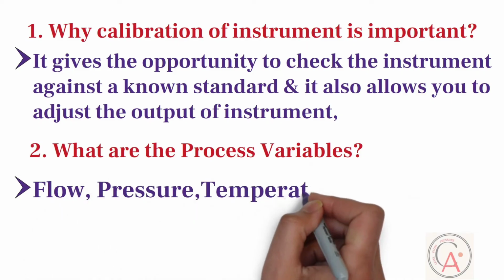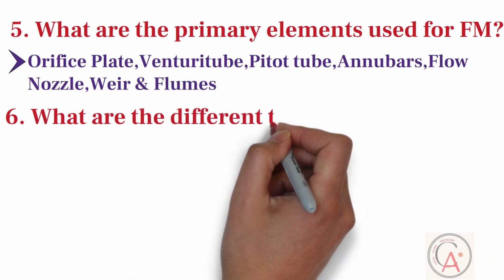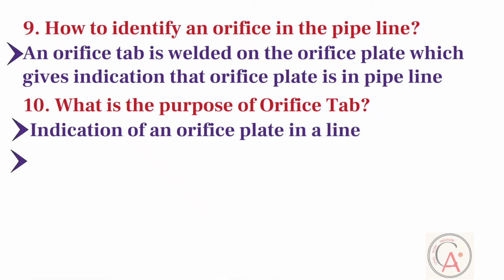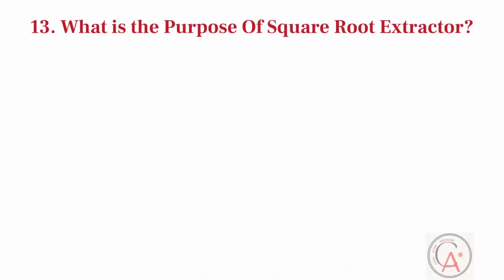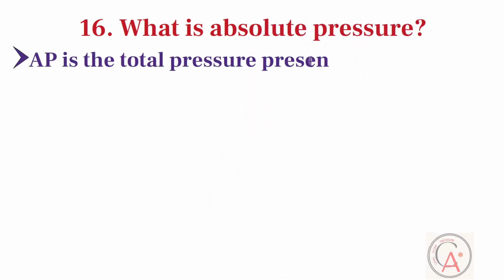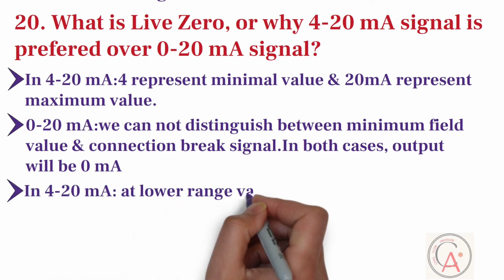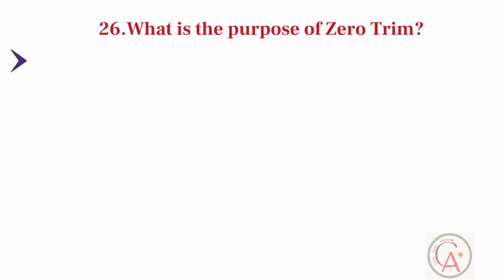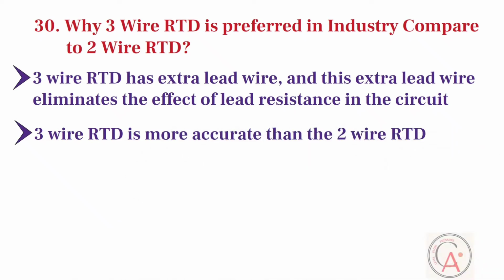Top30 Instrumentation and control interview Questions and answer ll Instrument Technician oil &gas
Top30 Instrumentation and control interview Questions and answer ll Instrument Technician oil &gas interview Questions and answer ll vacancies for instrument Technician for Saudi aran ll Omanll UAE ll Dubai l Qatar